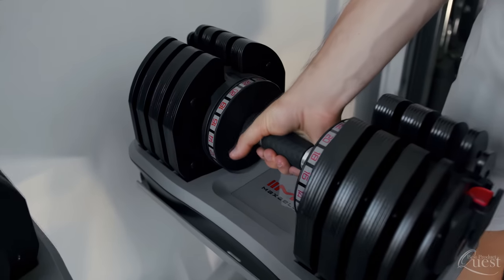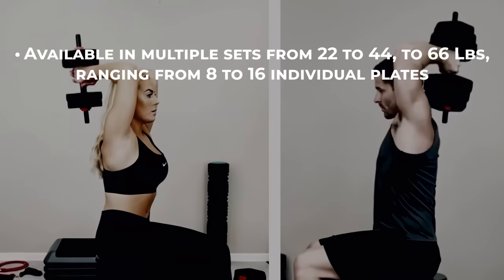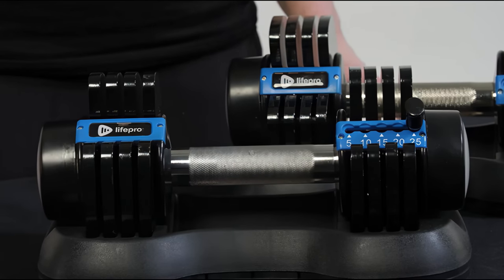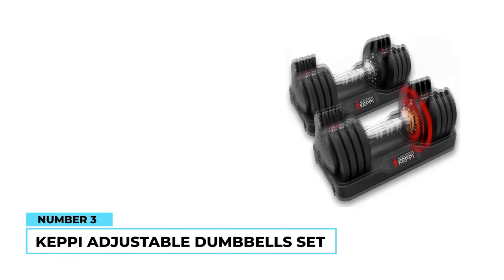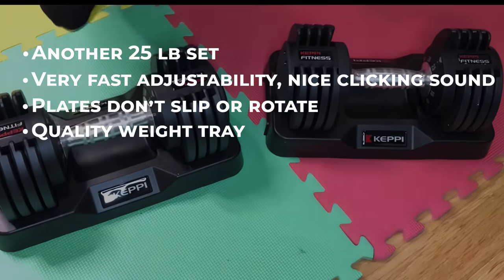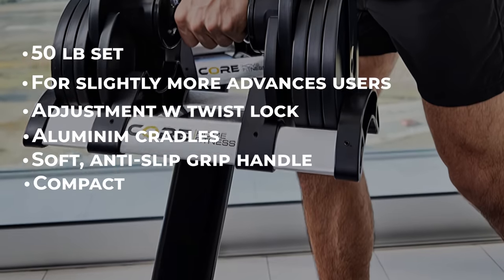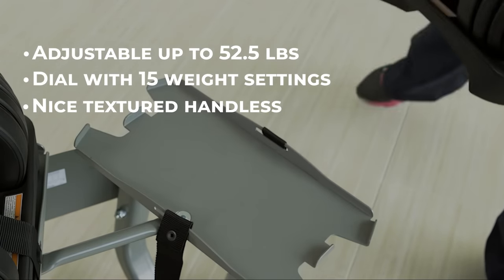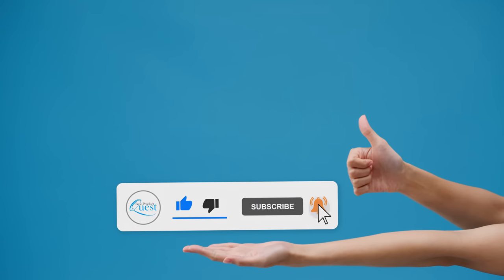Best Adjustable Dumbbell Set | Top 5 Reviews [Buying Guide 2023]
Are you looking for the best adjustable dumbbell set? We break down our top 5 picks!
Links to the items in this video are below:👇

1️⃣. Bowflex SelectTech 552 Adjustable Dumbbells ✅

2️⃣. Core Fitness® Adjustable Dumbbell Weight Set by Affordable Dumbbells ✅

3️⃣. Keppi Adjustable Dumbbells Set ✅

4️⃣. LifePro Adjustable Dumbbell Set ✅

5️⃣. Vivitory Adjustable Dumbbell Set ✅

Best Adjustable Dumbbell Sets | Top 5 Review [Buying Guide 2023]

When strength training, having dumbbells that can grow with you is important to maximize your progress. We love adjustable dumbbells because they give you a quick and convenient way to have the perfect weight for every exercise in your routine, while also saving on total space compared to traditional sets.

With adjustable dumbbells, you can slowly increase your strength over time as you grow more comfortable with various weights instead of having to buy new ones. Such dumbbells will not only save you money but will also save you time in your home gym.

In today’s video, we consider quality, features, and value, to bring you our picks for the top 5 best adjustable dumbbell sets available now.

Still need a little more help deciding on the best adjustable dumbbell set for your home gym? Take this chance to head over to the links above for the most current info, availability, and latest deals on each of these choices.